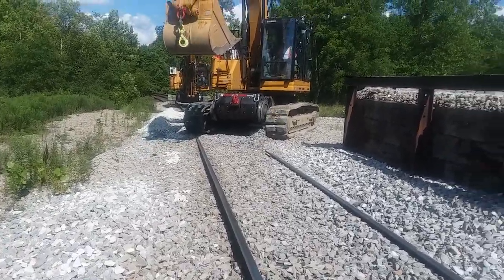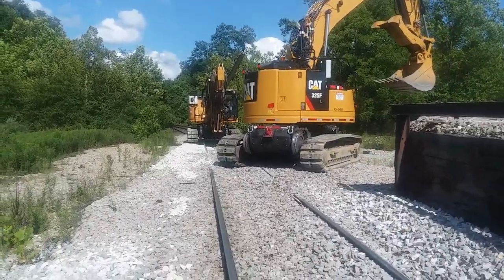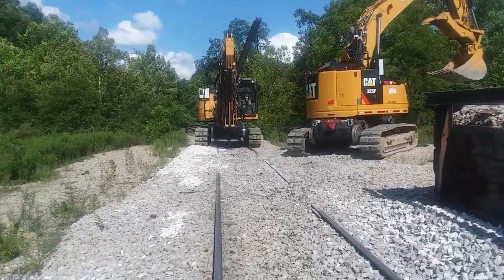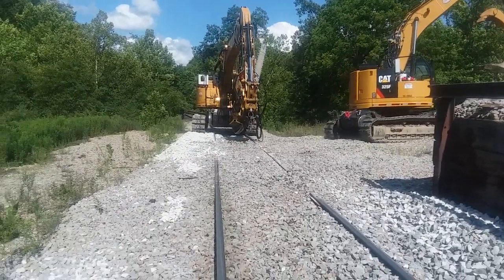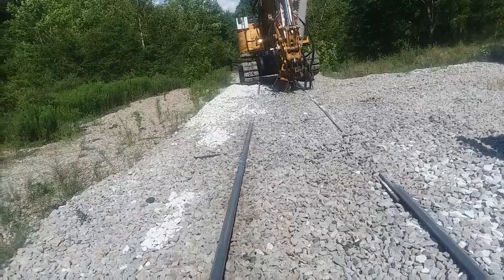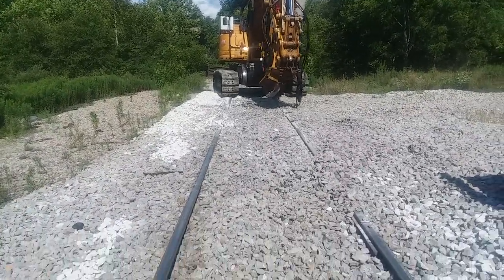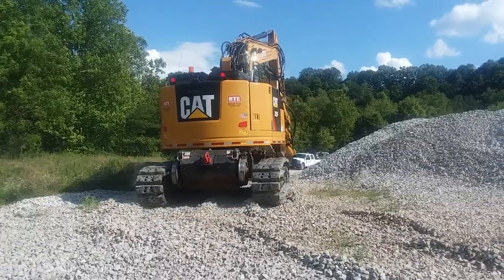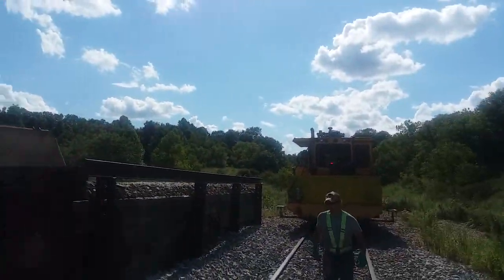Hulcher Undercutter setting off Track